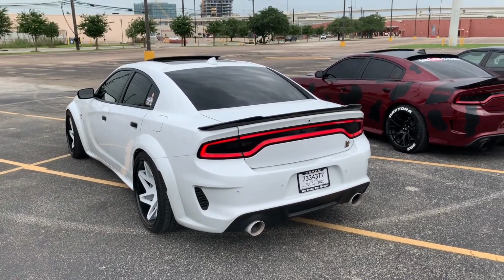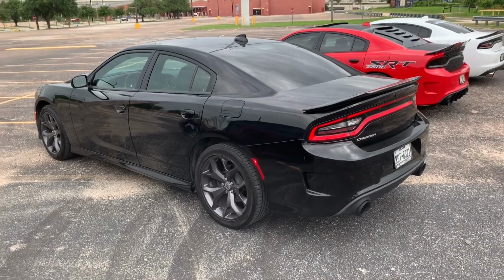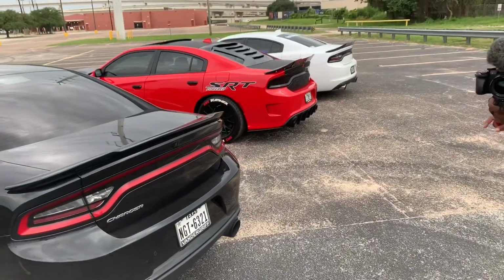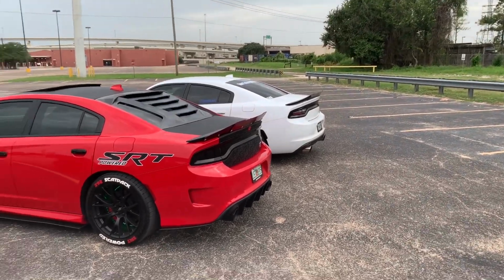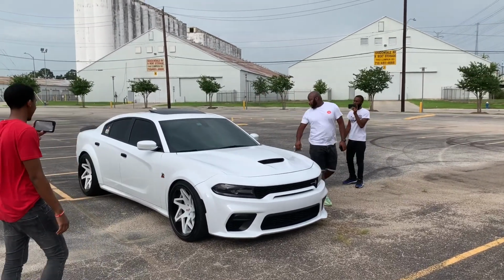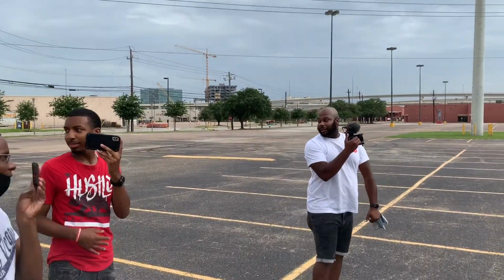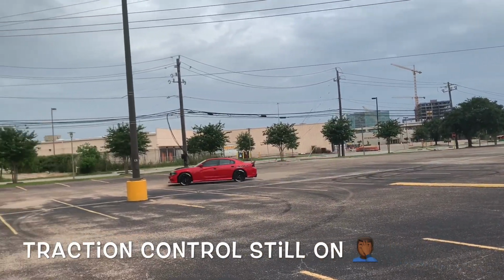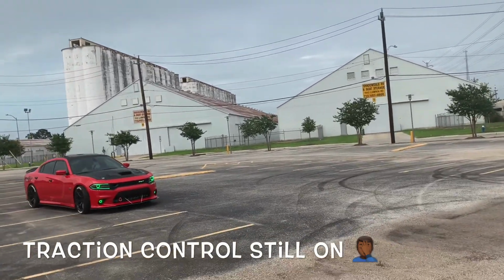Who’s exhaust is LOUDER SCATPACK or RT or GT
Great day to drive a mopar with a loud exhaust check out these chargers on streets near you